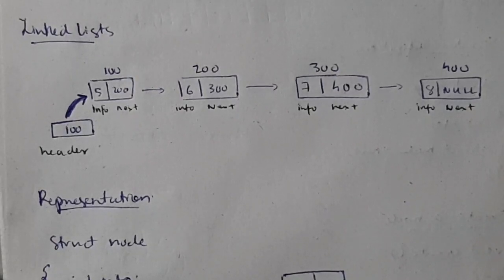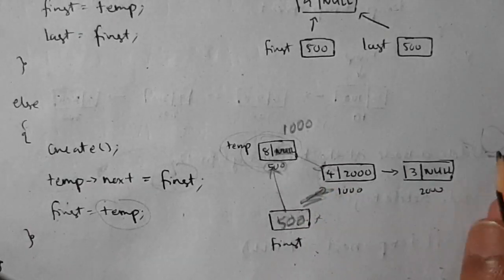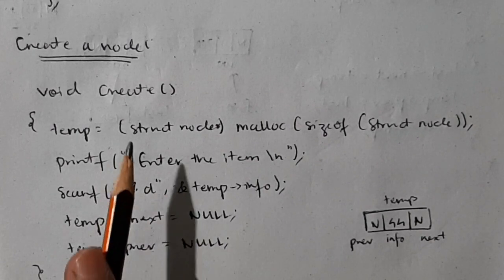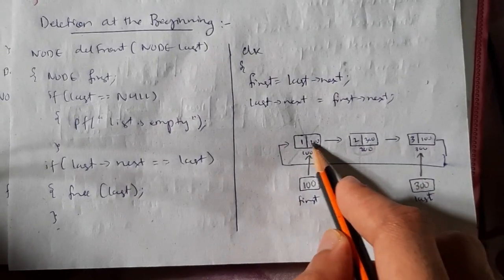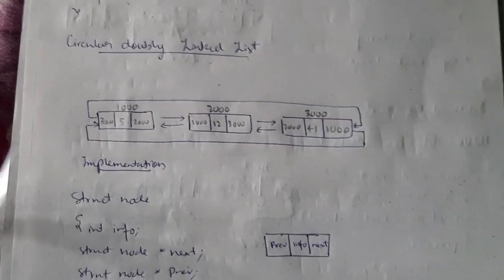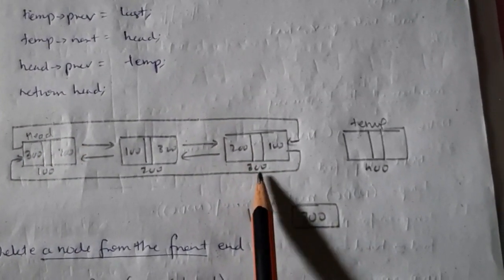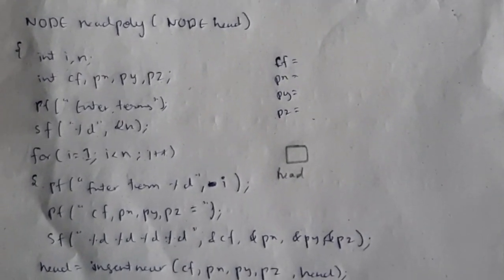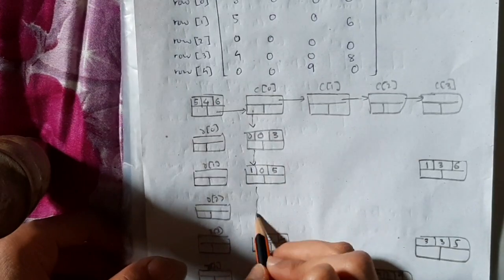18CS32 Mod 3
Module 3

0:00 Linked Lists
0:56 Types of Linked Lists

1. Singly Linked List 1:32
2. Doubly Linked List 9:28
3. Circular Singly Linked List 12:49
4. CSLL with Header Node 16:37
5. Circular Doubly Linked List 20:10
6. CDLL with Header Node 24:17

27:36 Stacks & Queues using Linked List
27:58 Polynomials
33:33 Sparse Matrix Representation using Linked List